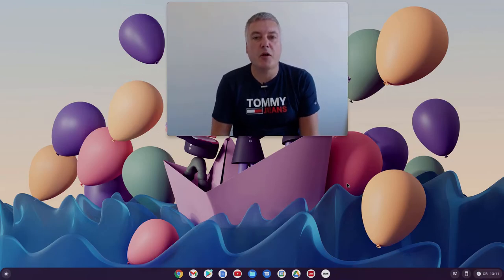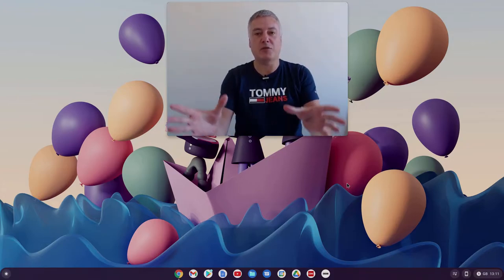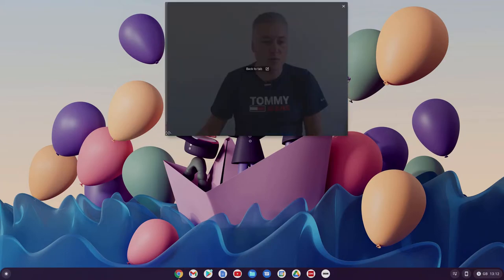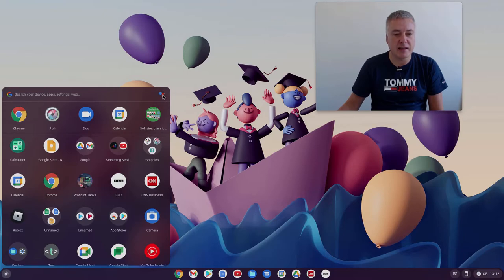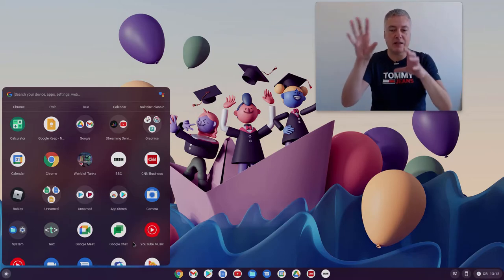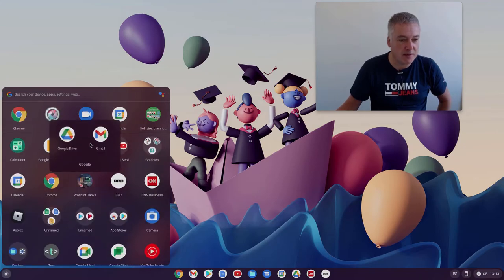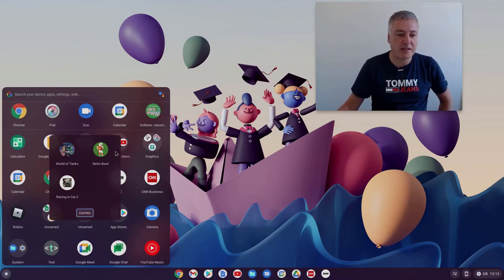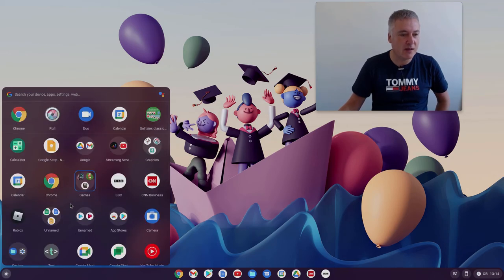What the new Chromebook launcher menu will look like - It's great!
If you want to see what the new Chromebook launcher menu will look like in a few months from now. Then this video is a must see. It's a massive improvement on the current menu. It's much easier to sort your apps and group them together.

Gone is the frustration of trying to move apps from one menu page to another. This is because you can now simply scroll up and down the menu.

It's a great improvement and cannot wait for this to be available on the stable channel. Until then, watch the video to see the improvement we will hopefully see on the Chromebook stable channel in the next few months. It's currently only available in the canary channel.